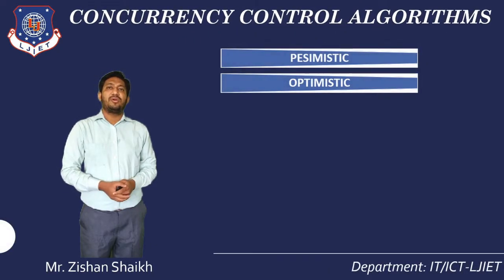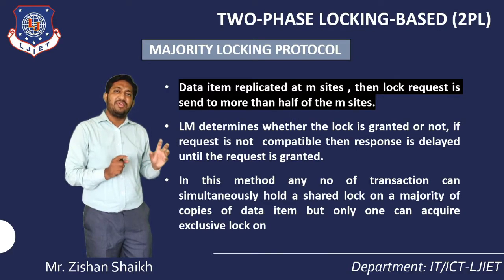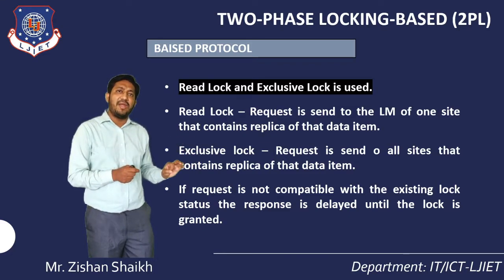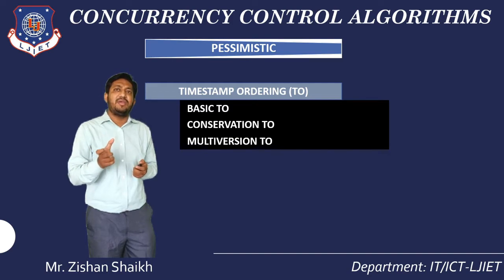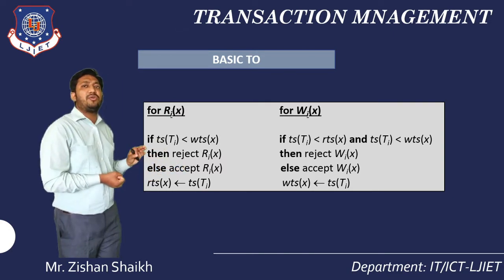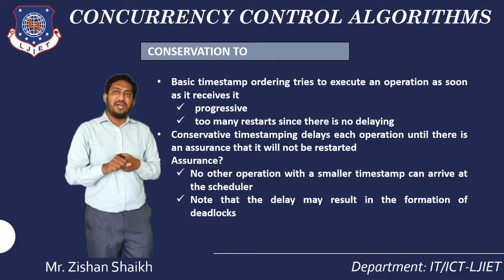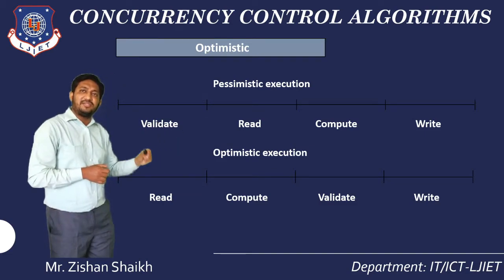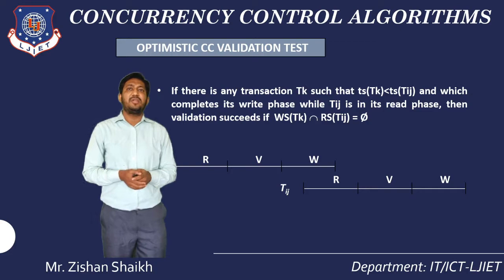DDBMS_Unit_8_Lec_6_Transaction_Control_Algorithm_Part_2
Concurrency control Algorithm :
Pessimistic Protocol : Majority Locking Protocol , Biased Protocol
Optimistic Protocol